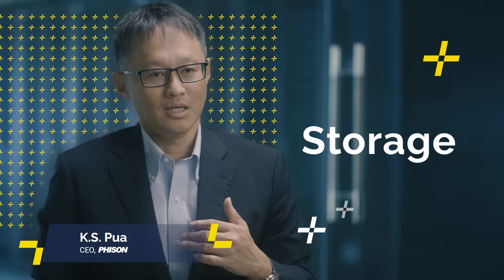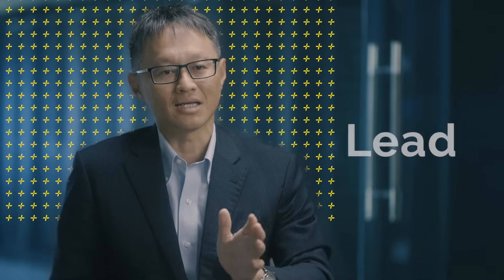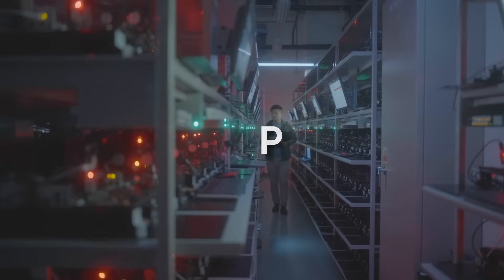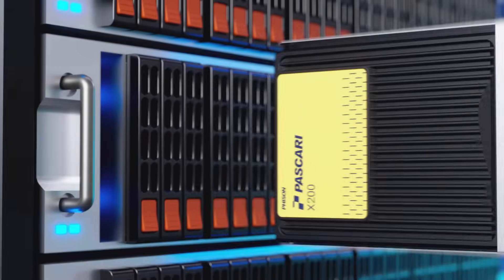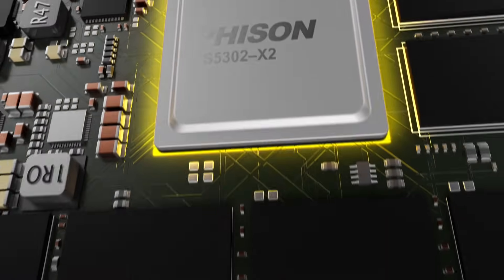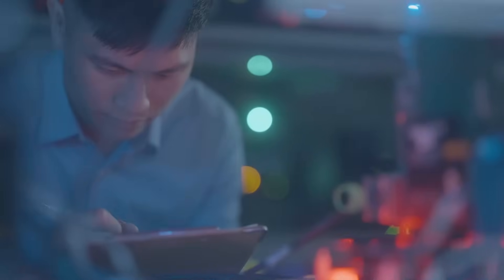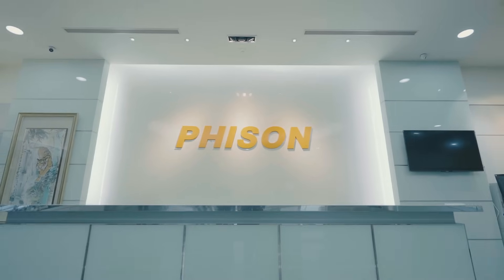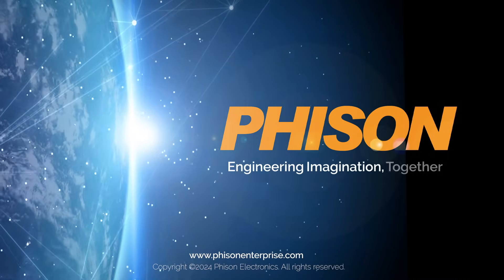【Featured Product】Meet Pascari - the fresh face in Enterprise storage from Phison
The Pascari portfolio of enterprise SSDs is built on over two decades of experience driving innovation in NAND flash technologies. These purpose-built SSDs are based on benchmarking and workload analysis, while our R&D capabilities provide customers with a competitive edge via a faster time-to-market.